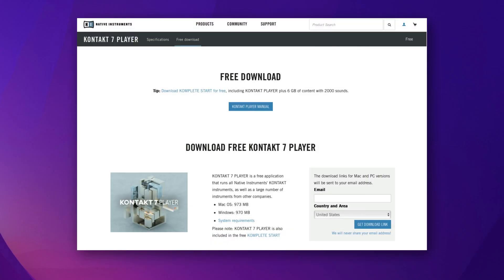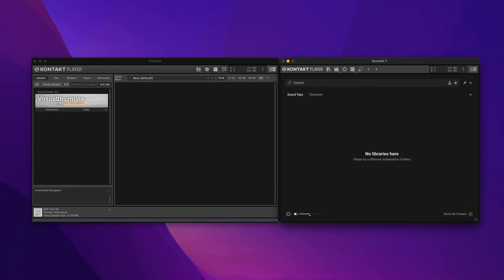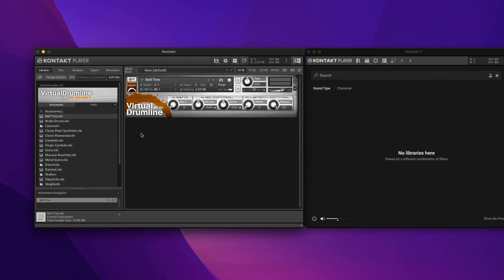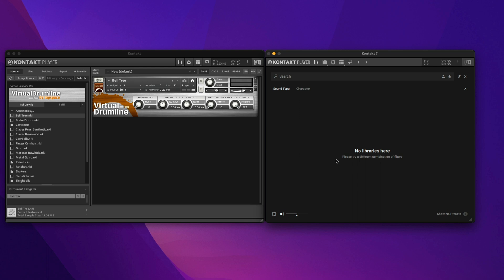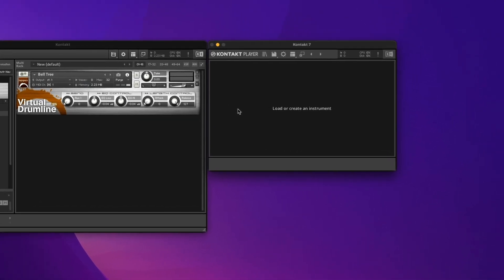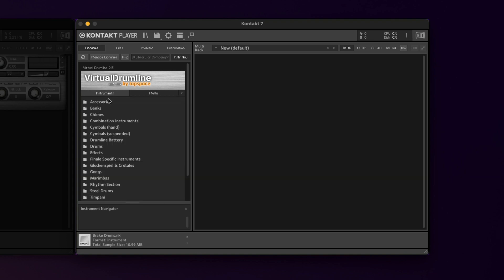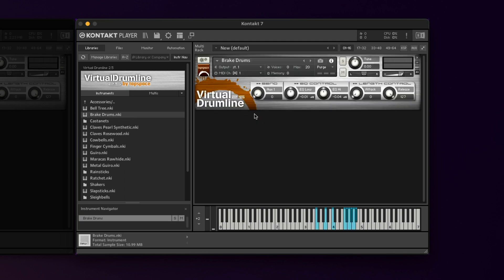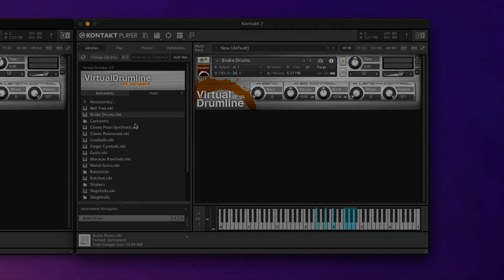Using Virtual Drumline 2 5 sample library in Kontakt 7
Virtual Drumline 2.5 in Native Instruments Kontakt 7 still works perfectly as long as you browse the library the old fashioned way. Here's a quick rundown of how to set up your interface to bypass Kontakt's new browser feature which isn't compatible with legacy libraries like VDL.